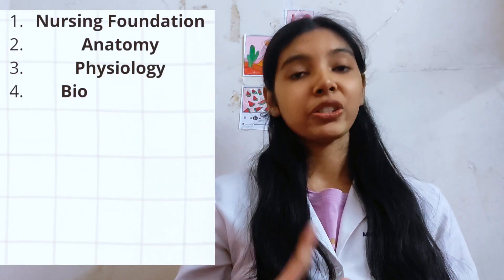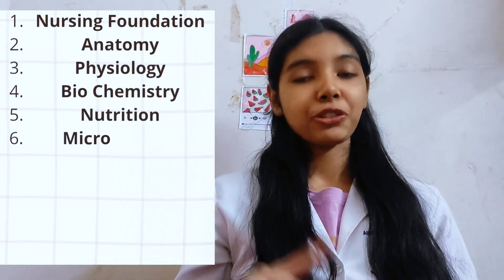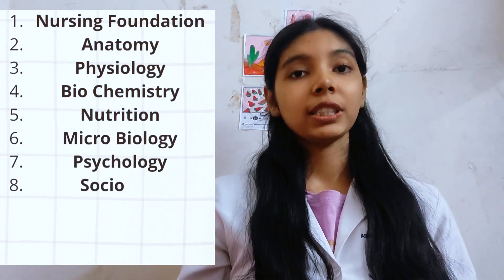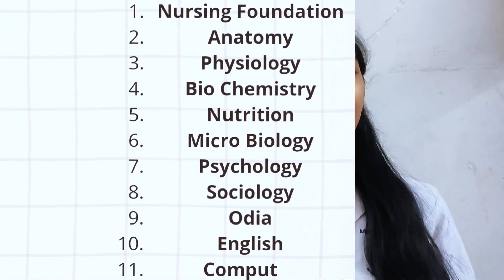AIIMS BSc Nursing First Year Syllabus 2024 - AIIMS Bhubaneswar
🎓 In this video, we delve into the comprehensive overview of the AIIMS BSc Nursing First Year Syllabus for the academic year 2024 at AIIMS Bhubaneswar.

📚 Topics Covered:
- Anatomy and Physiology
- Nutrition and Biochemistry
- Nursing Foundations
- Microbiology
- Psychology
- Medical-Surgical Nursing

Our goal is to equip you with a solid understanding of what to expect in your first year of the AIIMS BSc Nursing program.

🎯 Why Watch?
Whether you're a fresher gearing up for the academic journey or someone interested in the healthcare field, this video will serve as a valuable resource. Understanding the syllabus is the first step toward success, and we're here to guide you through it!

👩‍⚕️ Your academic success begins with knowledge, and we're here to empower you on your educational journey. Let's dive into the AIIMS BSc Nursing First Year Syllabus together!